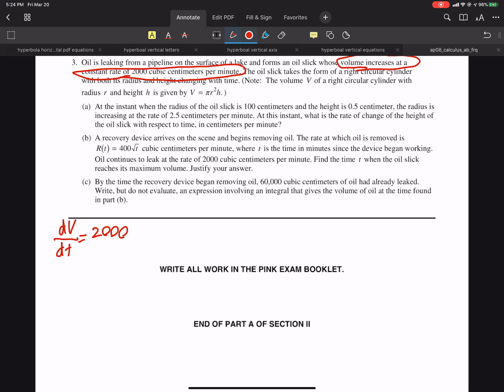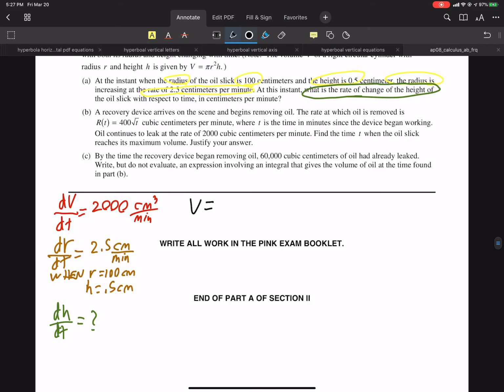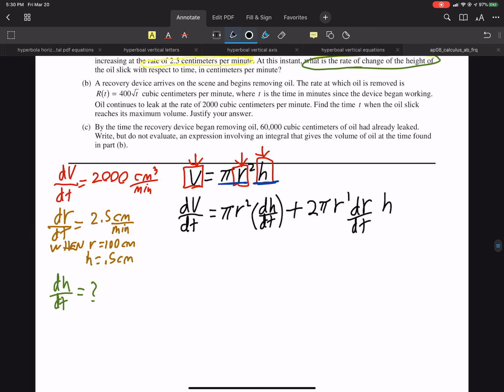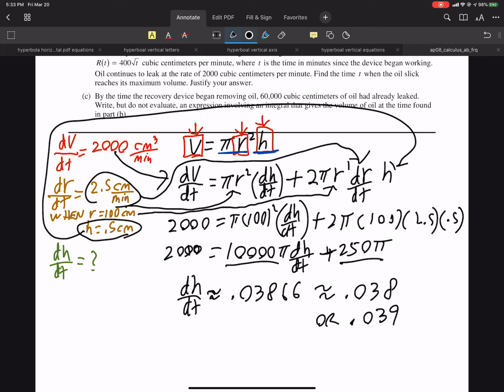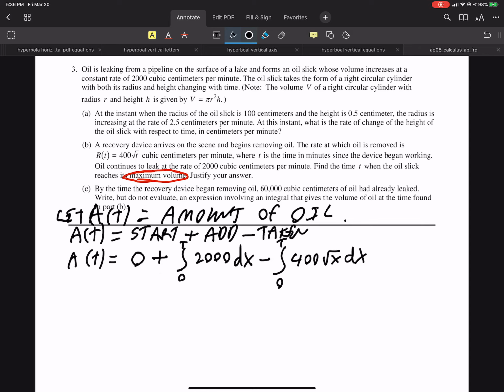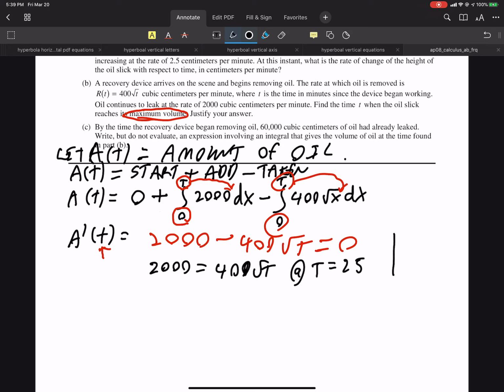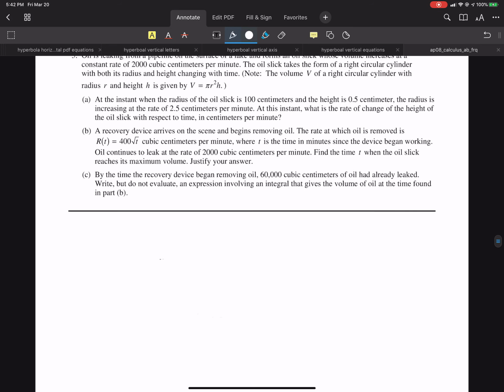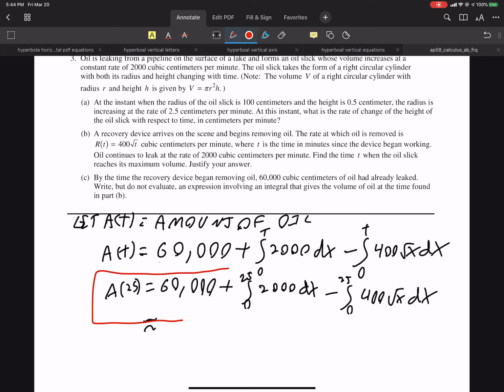2008 FRQ #3 AB